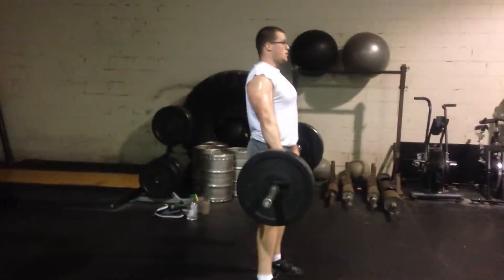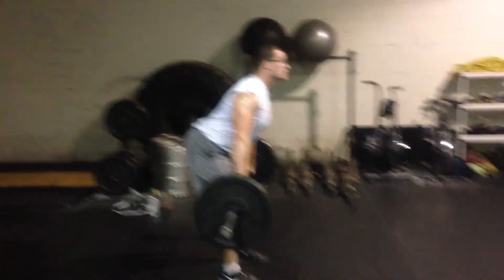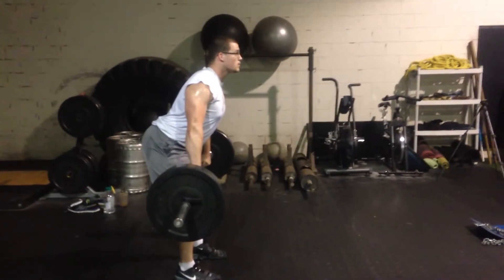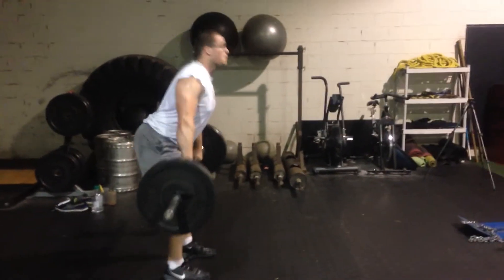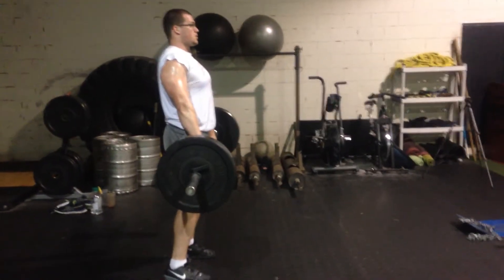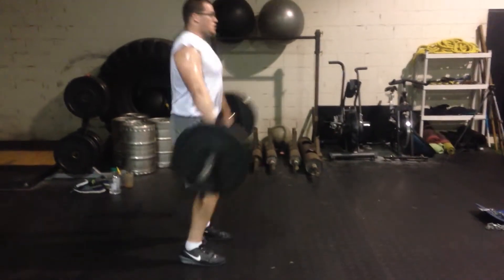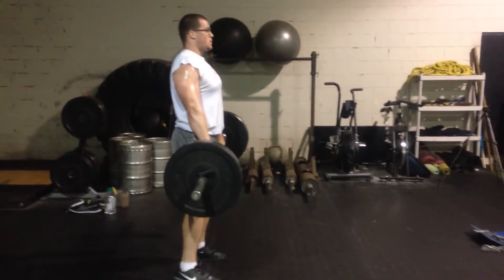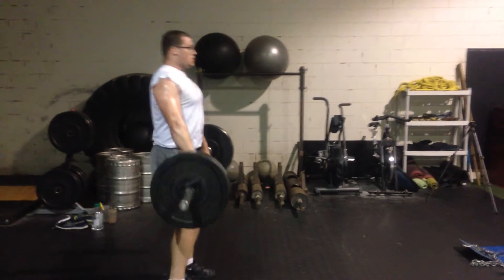Clean Progression #1 - Jump Shrugs from a Hang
Jump shrugs from a hang is the very first movement you will want to work on when learning how to clean. When learning an Olympic movement such as a snatch or clean, you will want to begin from the hang position. This will allow you to direct all of your attention towards explosive triple extension. It also allows you to not have to worry about clearing your knees like you would have to in movements from the ground. Full cleans will be the final progression since mobility is essential to performing this movement correctly.

Movement Description:
- Begin with the feet shoulder width apart
- Start with the bar hanging just above the knee
- Keep the bar tight to the body and strike the bar by driving your hips by squeezing the glutes together.
- emphasize triple extension by exploding onto your toes, driving the hips, and shrugging the bar upwards.
- Return to the original starting position and perform again